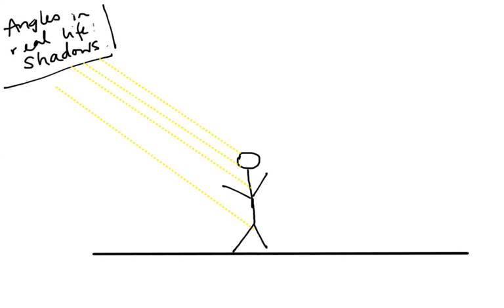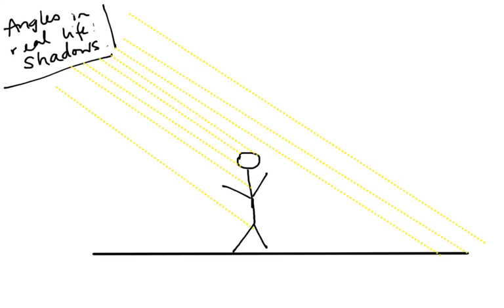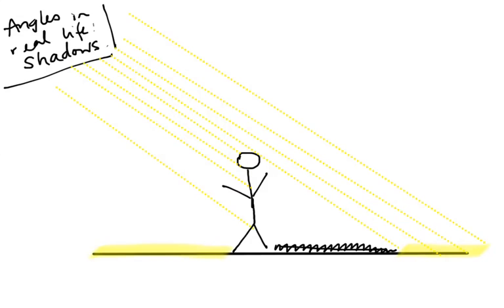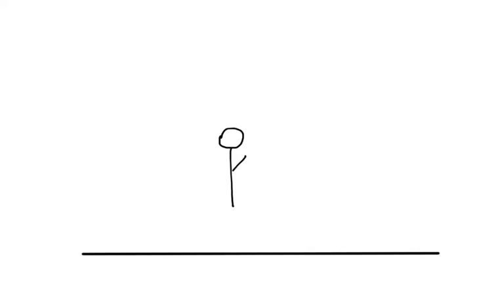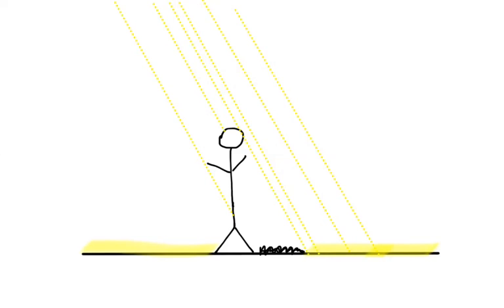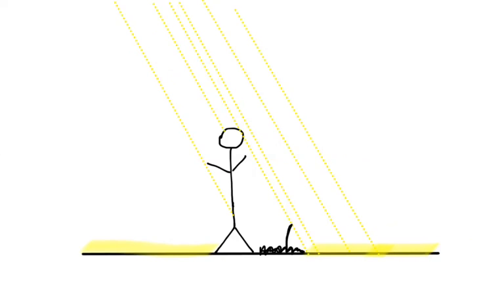Angles and Shadows